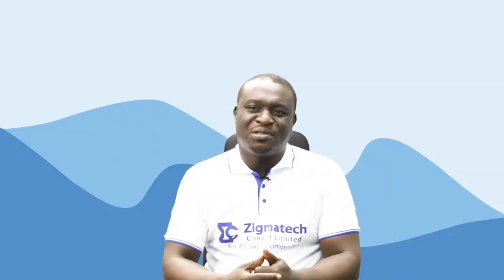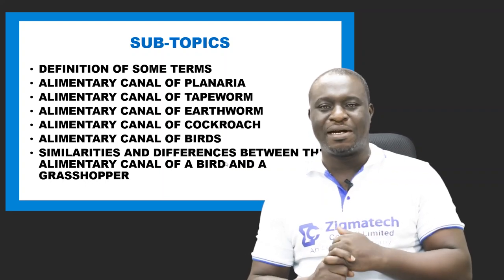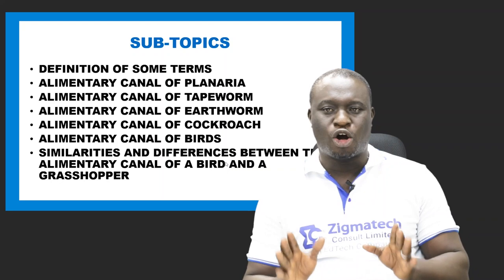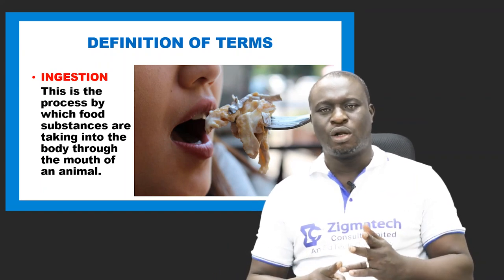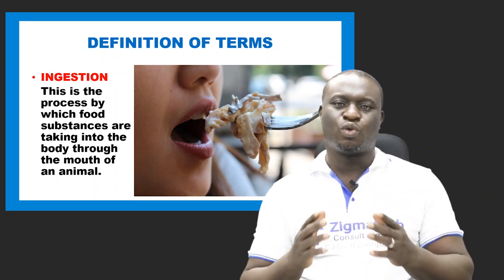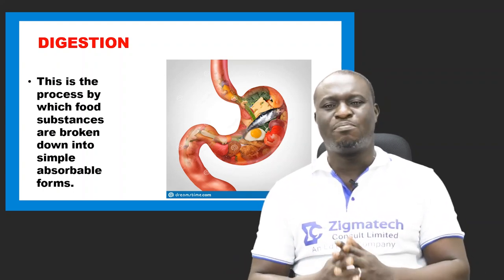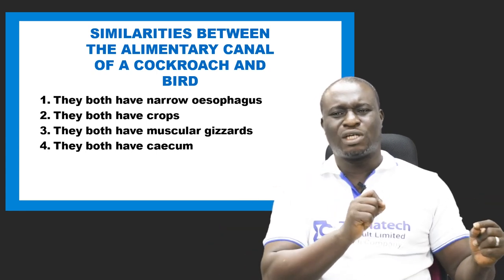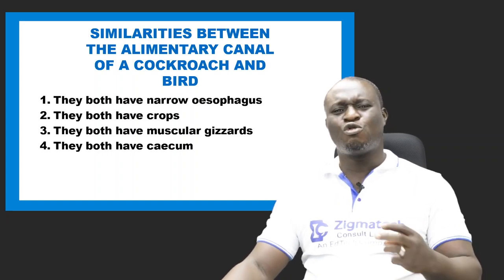DIGESTIVE SYSTEMS I | BIOLOGY | EXAM GUIDE | LEARNING HUB | ZIGMATECH CONSULT LIMITED | EXAMGUIDE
SIMILARITIES BETWEEN THE ALIMENTARY CANAL OF A BIRD AND A GRASSHOPPER
DIFFERENCES BETWEEN THE ALIMENTARY CANAL OF A BIRD AND A GRASSHOPPER